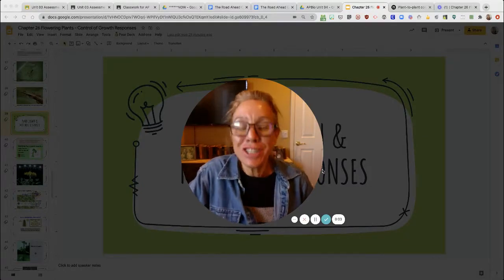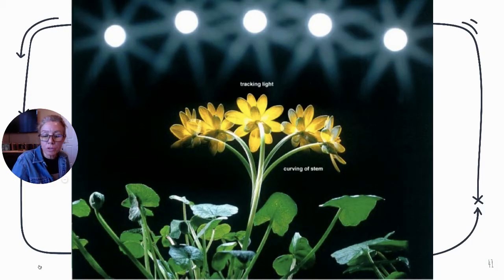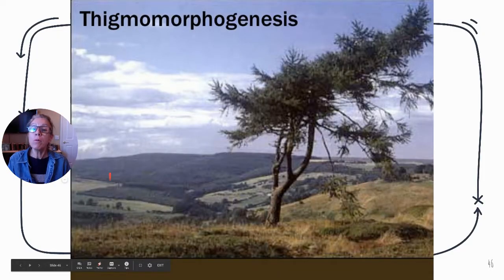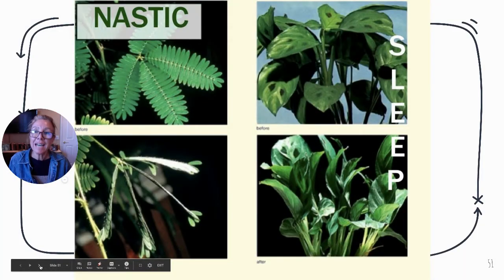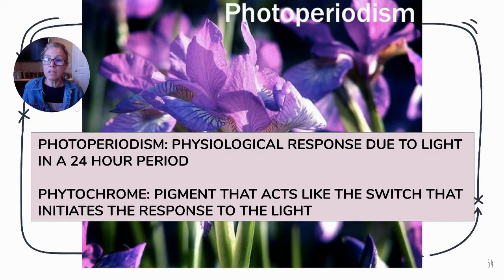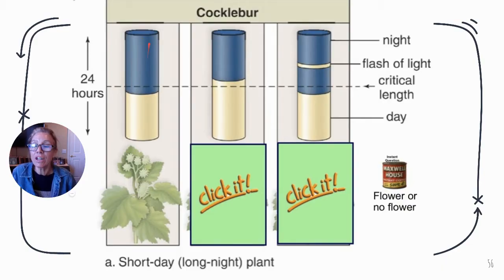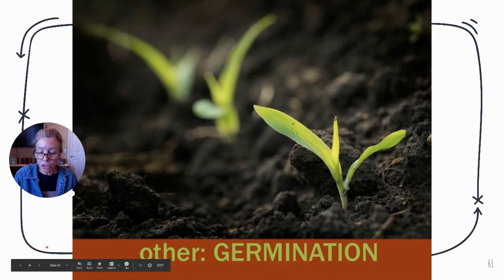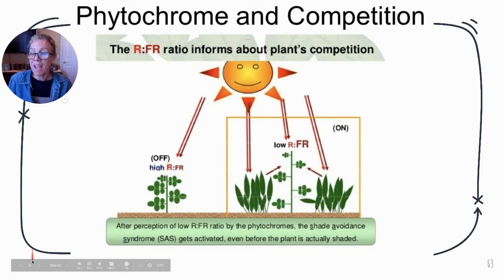Chapter 26, Part 2: Flowering Plants Control of Growth Responses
This video focuses on how plants respond through growth and movement to environmental conditions.
Here is a link to the Group Shared Notes my students use that includes a link to the Google Slide presentation itself